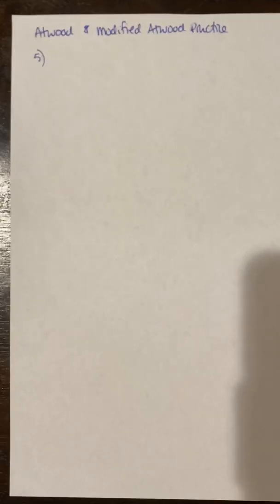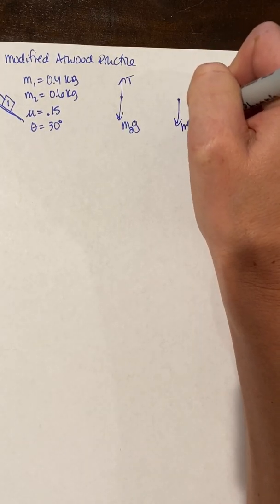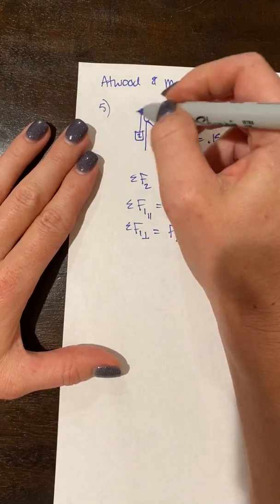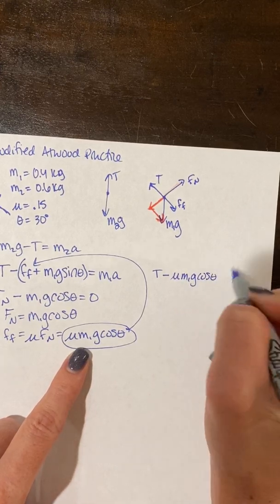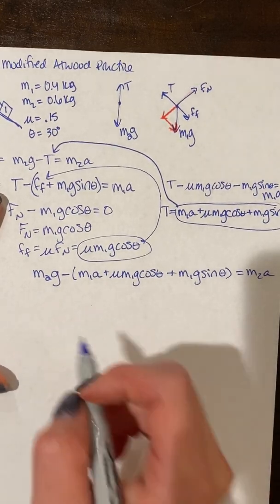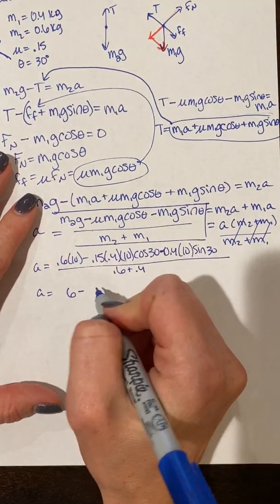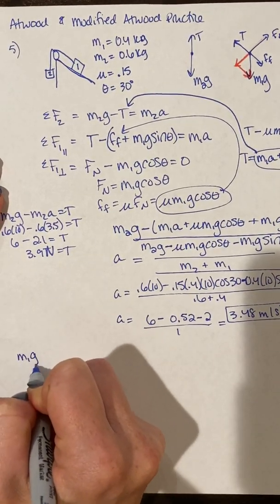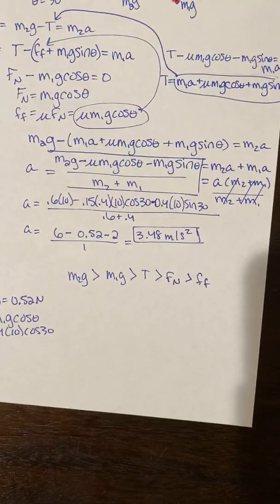AP Modified Atwood Friction Angle